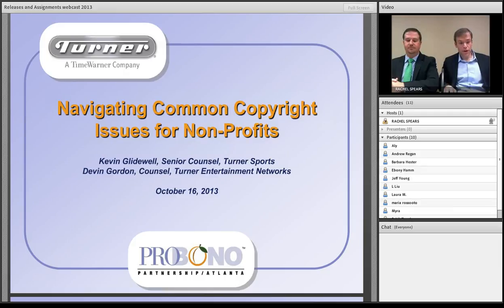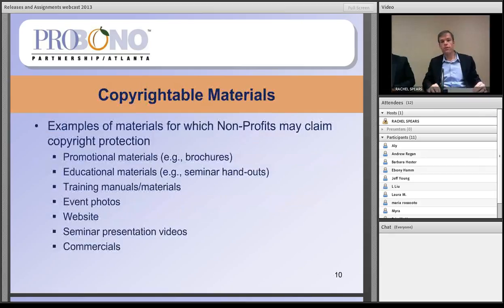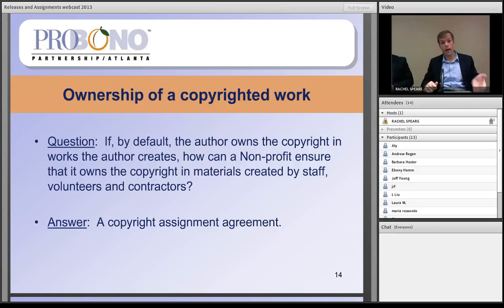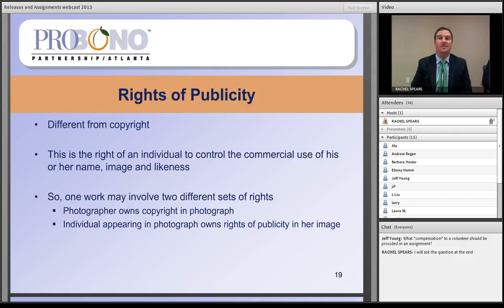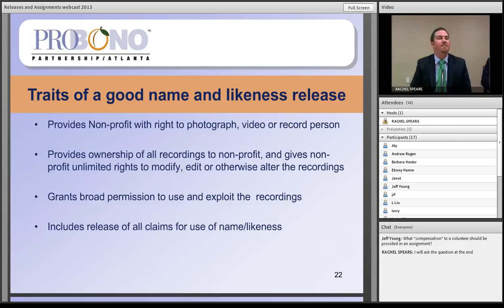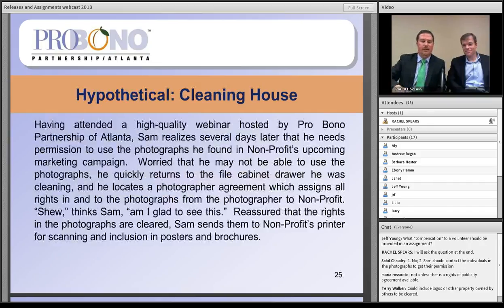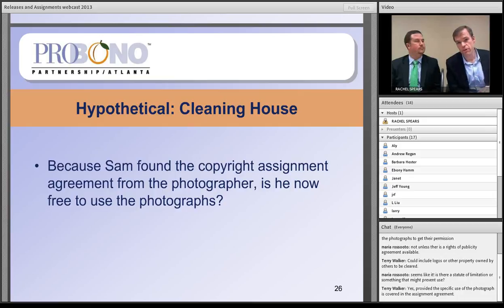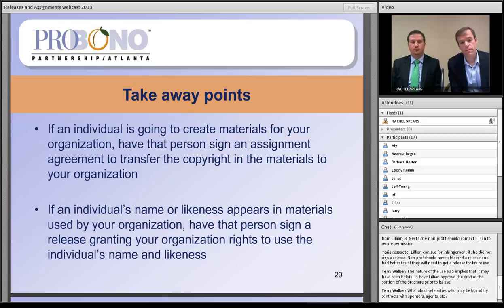Webcast: Releases and Assignments Related to IP and Photos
To view the entire video, please remember to drag the progress marker to the beginning.